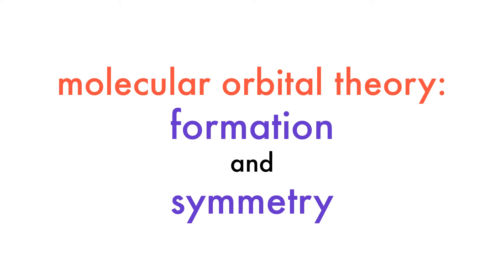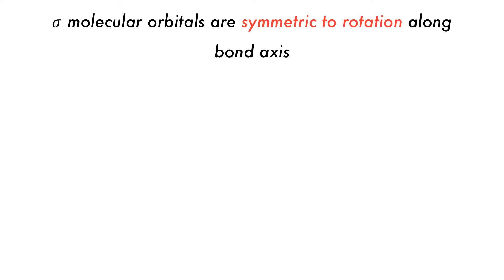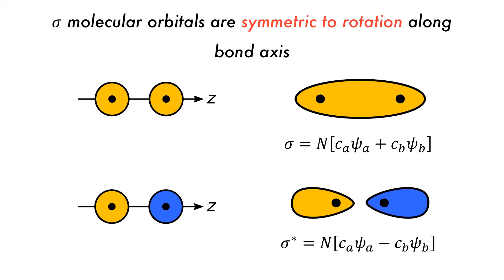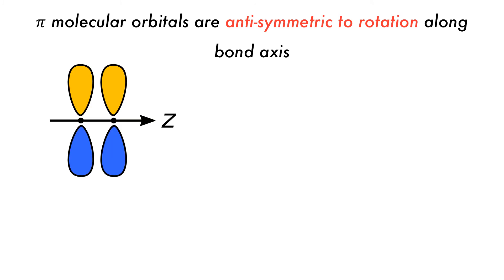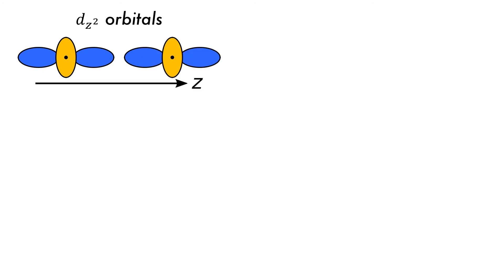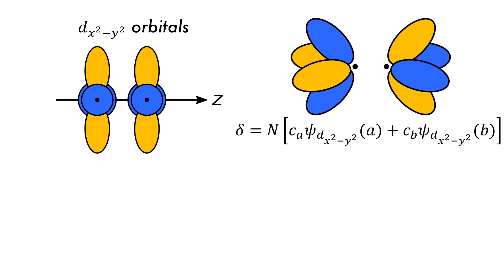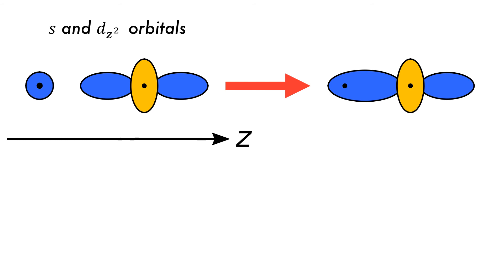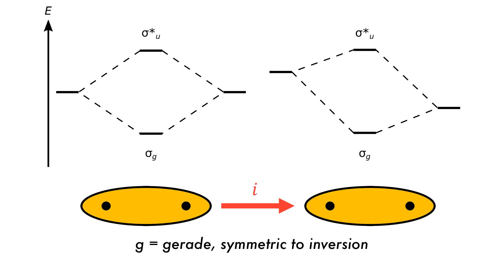Molecular Orbital Theory: Formation and Symmetry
Here we talk about combining atomic orbitals into molecular orbitals. Things that can make an effective combination and those that don't. Advanced nomenclature such as gerade and ungerade are explanined.